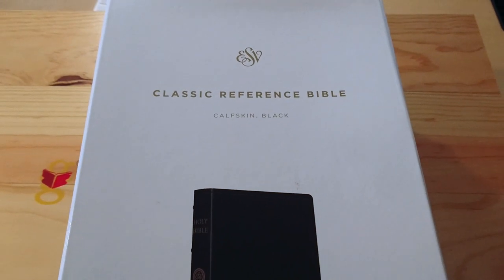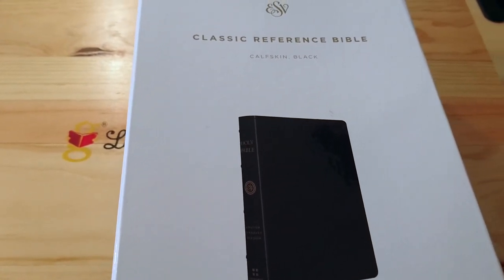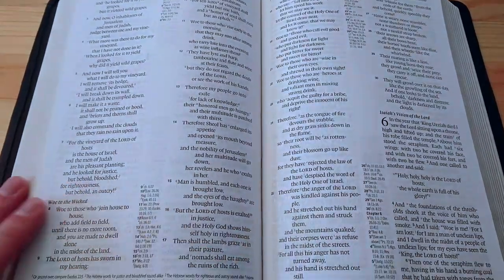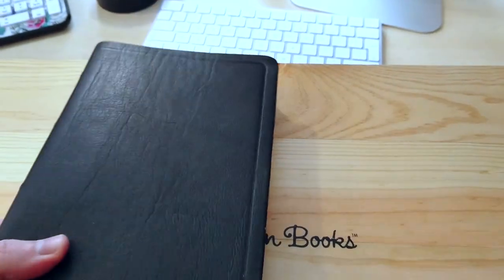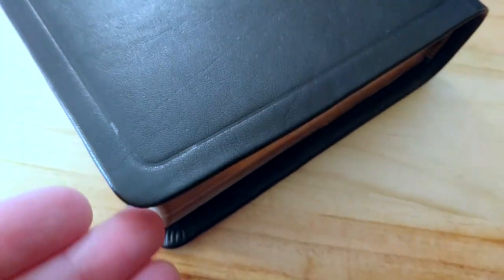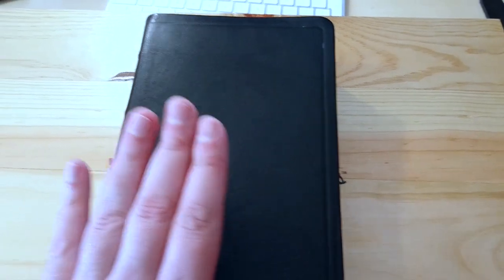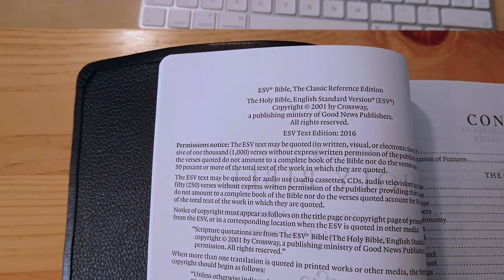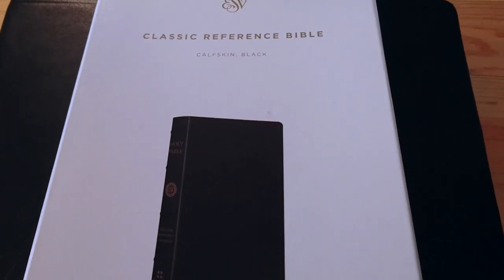ESV1 Classic Reference... Not for me, it wasn't meant to be?!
This video is about ESV1 Classic Reference... problems, problems and more problems.